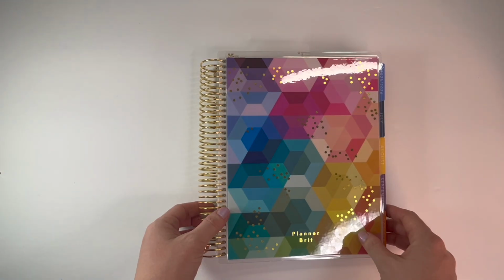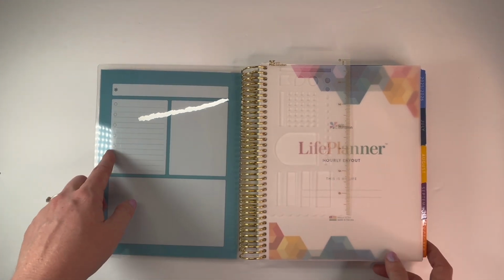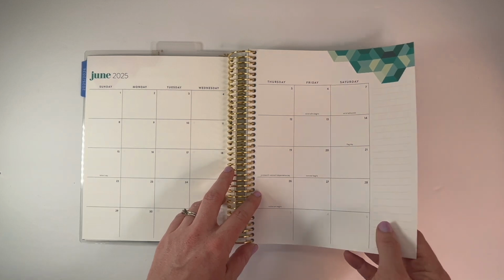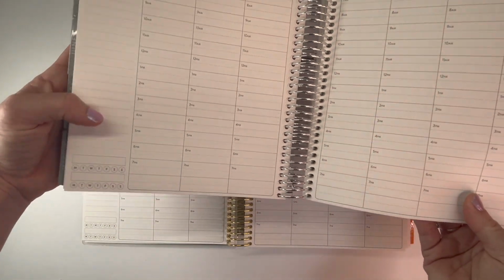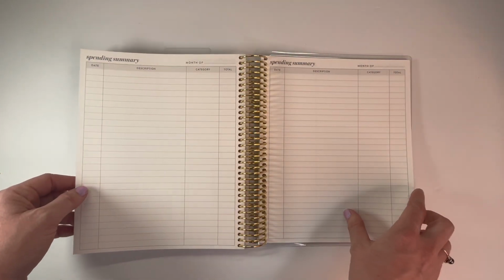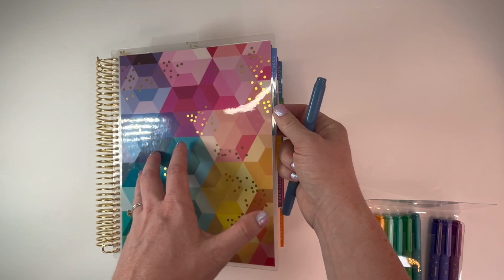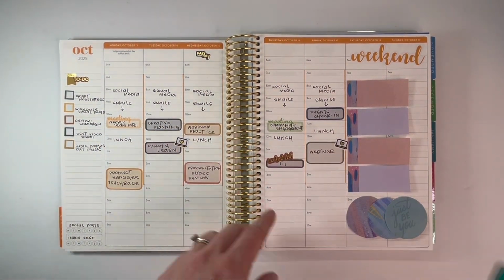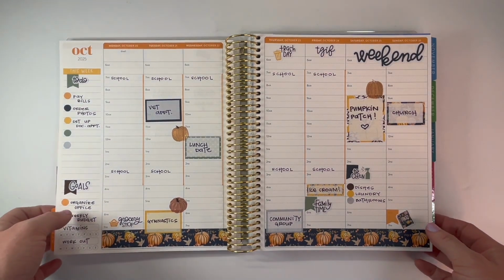NEW Erin Condren Hexagons Hourly LifePlanner | 2025-26 Launch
Check out the NEW PLANNER DESIGN by Erin Condren! Launching April 21 2025, I'm giving you a sneak peek and my thoughts on the 7"x9" Hourly LifePlanner in Hexagons Theme. There's also a great look into all things EC Launch at the beginning of this video!

2025-26 LifePlanner Options:
7x9 Coiled LP
7x9 Coiled Daily LP (Vertical, Hourly, Horizontal, Dashboard Layouts)
A5 Coiled Daily LP
A5 Daily Agenda

Thank you Erin Condren team for sending me these planner launch gifts!

Review videos always reflect my honest opinions - good & bad - of products, whether I've bought them or have been gifted them.